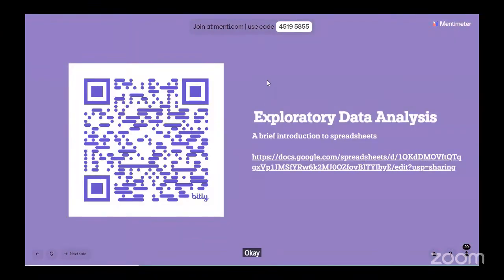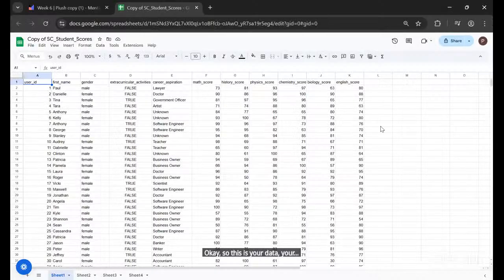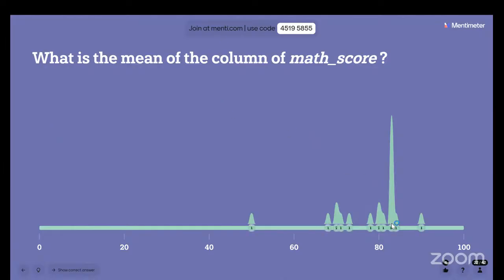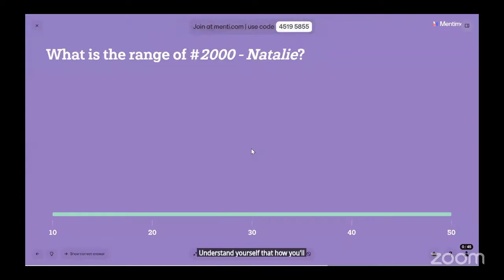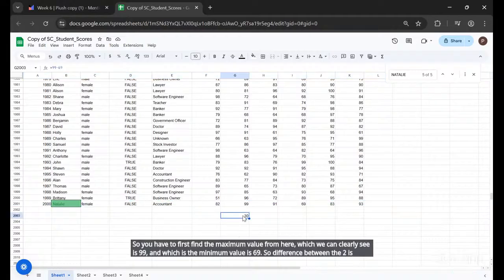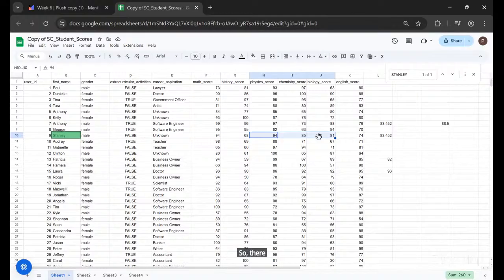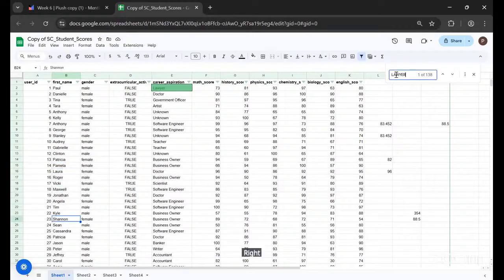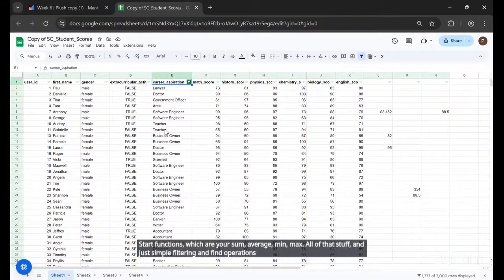Introduction to Data Science & AI - Live Session - School Connect - Feb 14